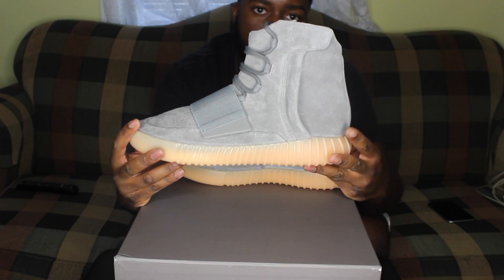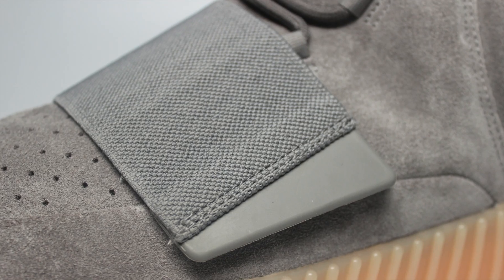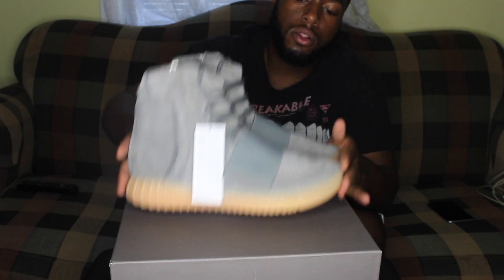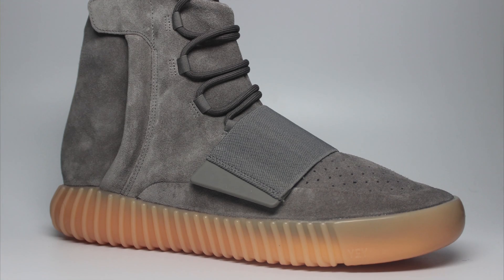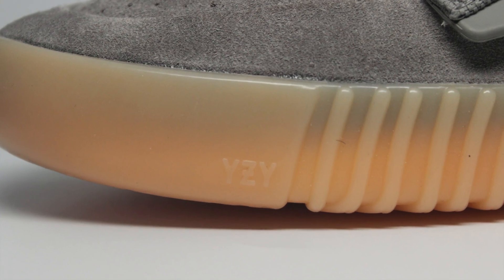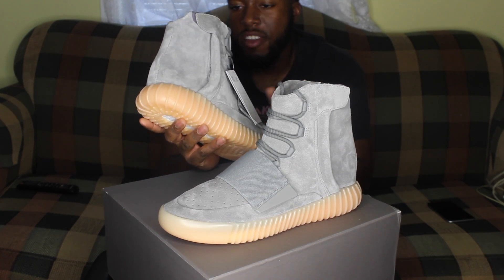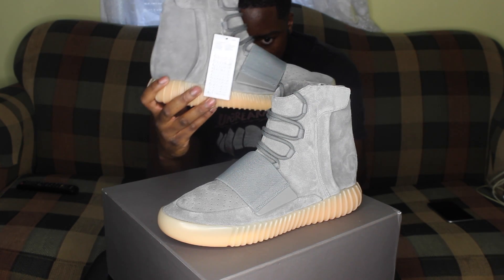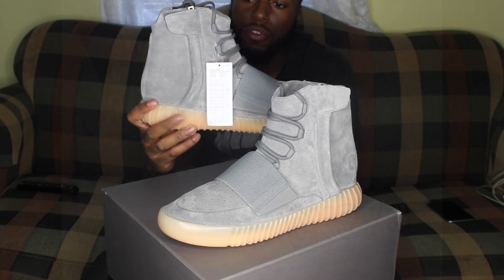CleanKickz973: Review: Adidas Yeezy Boost 750 "Light Grey"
Review: Adidas Yeezy Boost 750 "Light Grey". Please make sure to comment your thoughts!!!